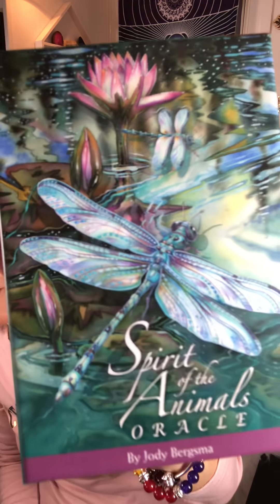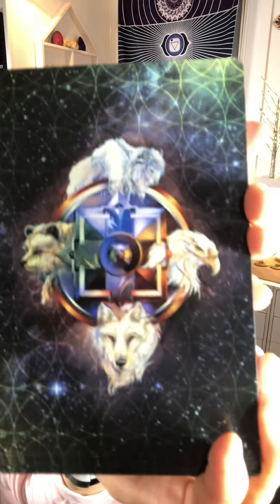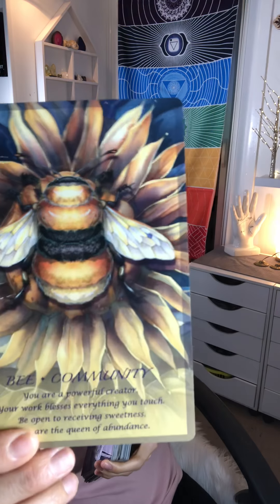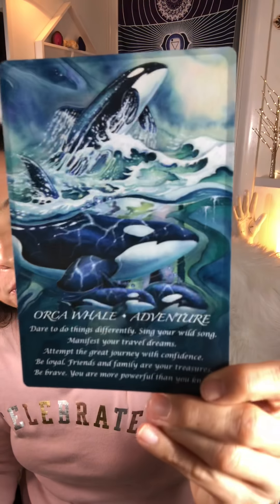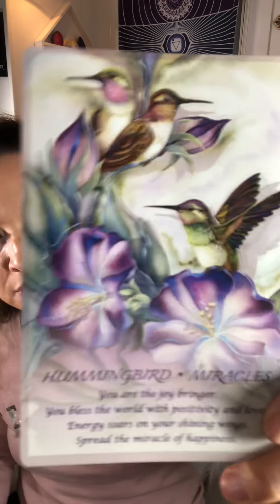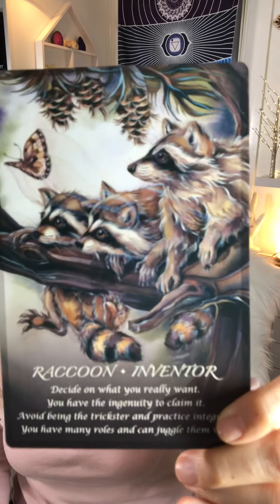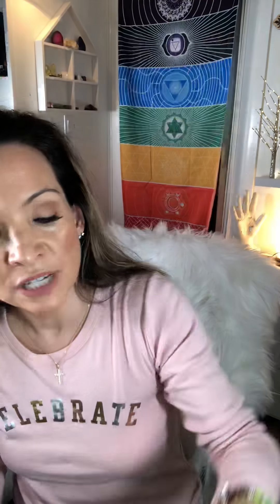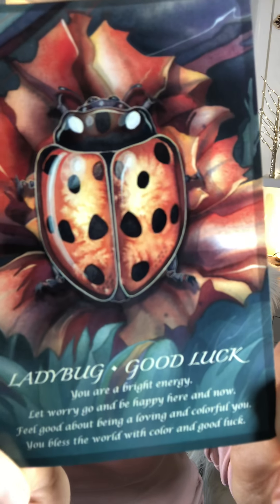Spiritual Messages From Spirit of the Animals Oracle Cards - Jody Bergsma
I’m so excited! I just got this beautiful and very mystical deck and I wanted to explore and share them with you all.

I love animals and these cards are very powerful, there are so many different messages I got by looking through the pictures, but I only have 10 minutes that I have to flip through them quickly to show all 51 animal spirit cards. I can’t wait to start working with these cards.

Spirit of the Animals Oracle Cards - Jody Bergsma